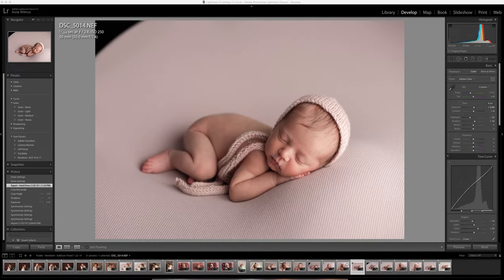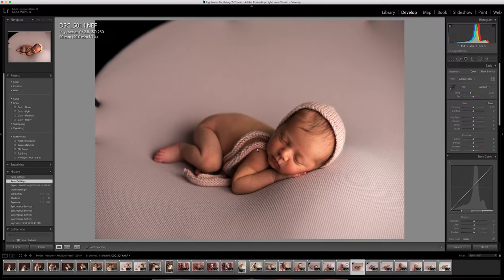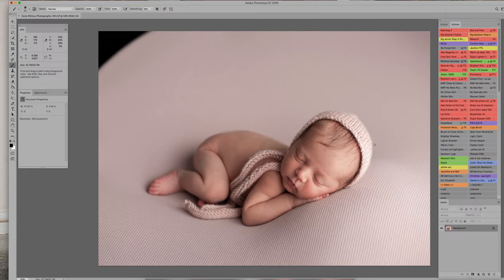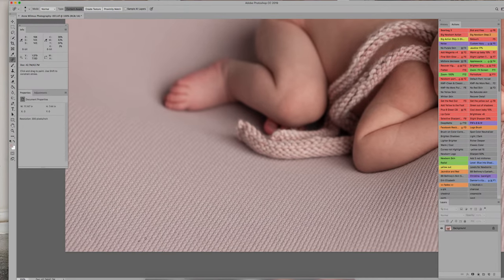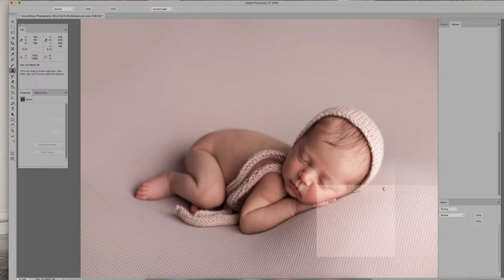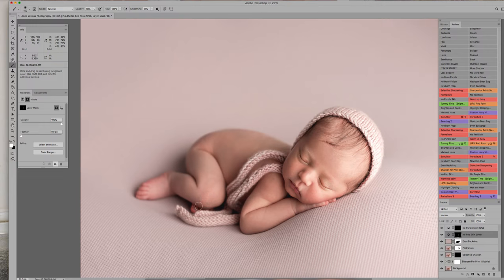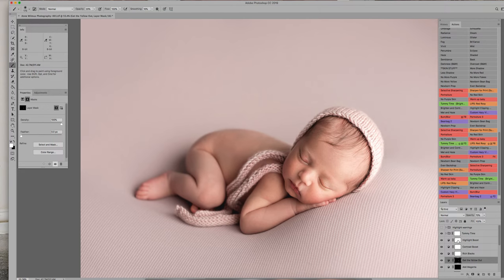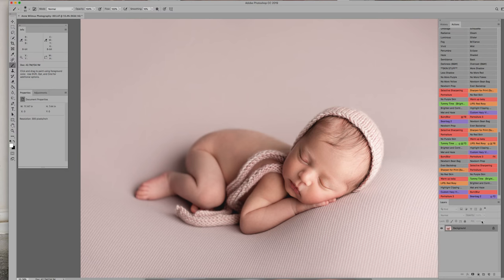Editing Baby Addison - Pittsburgh Newborn Photographer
See start to finish how I edit a newborn photo